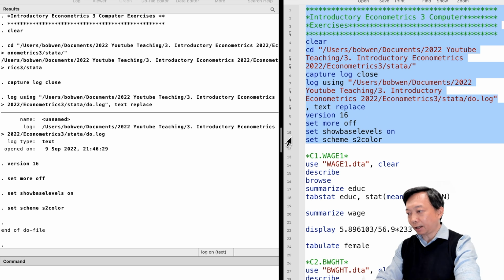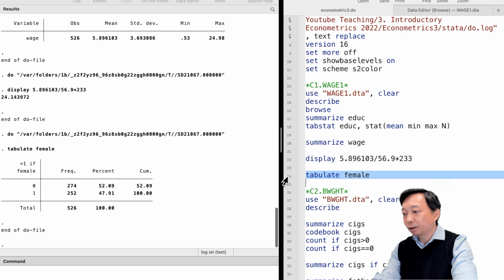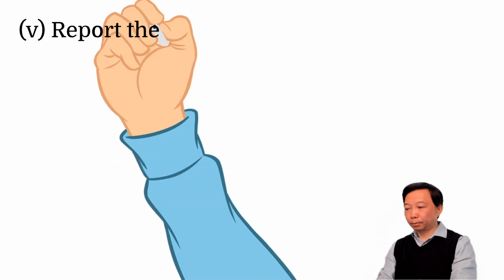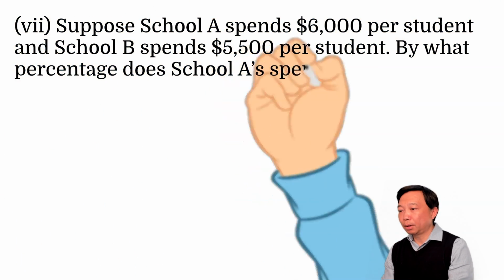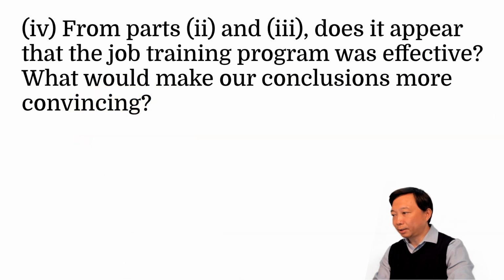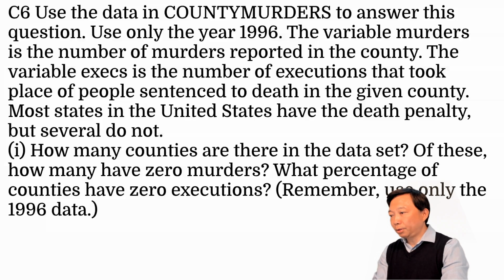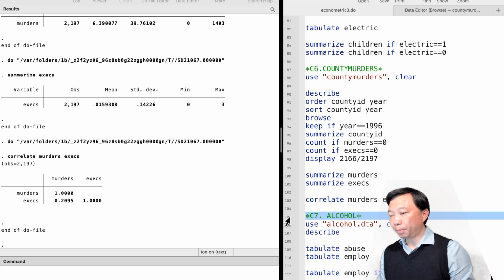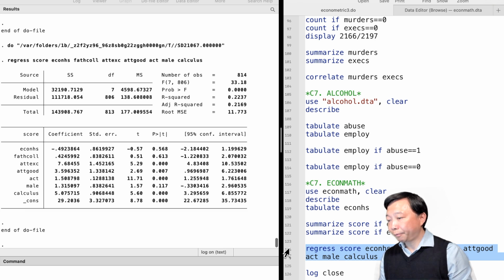Solutions to Computer Exercises (A Modern Approach Chapter 1) | Introductory Econometrics 3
00:00 Computer Exercise C1
06:30 Computer Exercise C2
12:18 Computer Exercise C3
17:36 Computer Exercise C4
22:51 Computer Exercise C5
26:04 Computer Exercise C6
31:06 Computer Exercise C7
34:07 Computer Exercise C8

1. Solutions to Microeconomics Theory and Applications with Calculus 5th Edition,
2. Solutions to Introductory Econometrics A Modern Approach 7th Edition,
3. Introductory Stata (2022), and